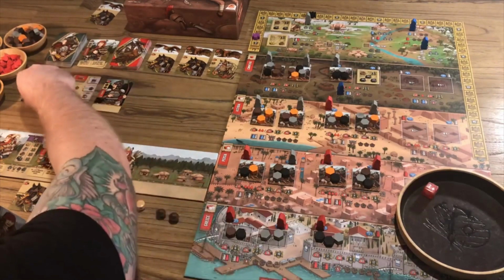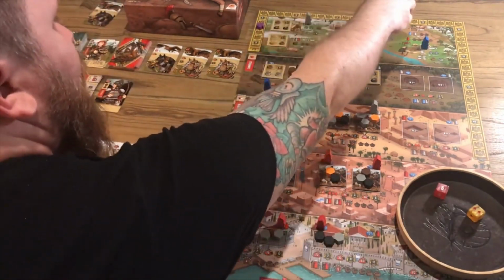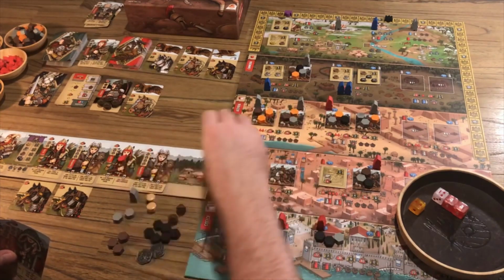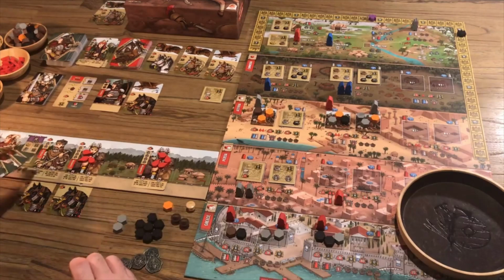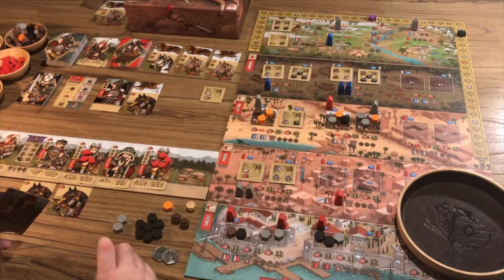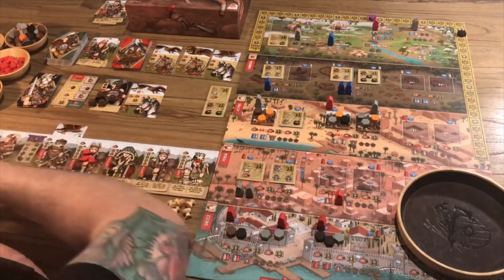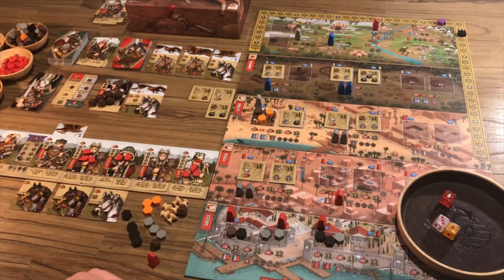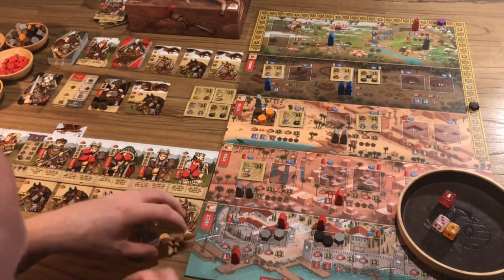Raiders of Scythia - Full Solo Playthrough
Full solo playthrough of Raiders of Scythia with designer, Shem Phillips.